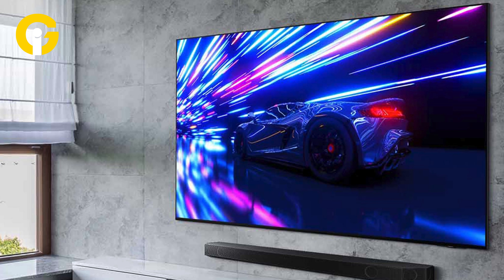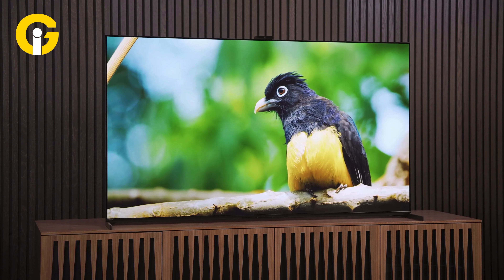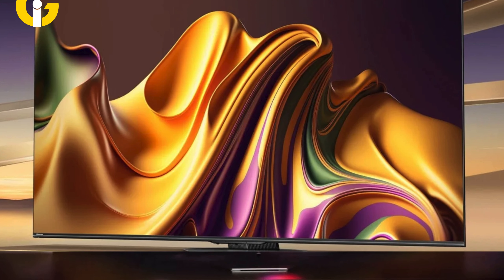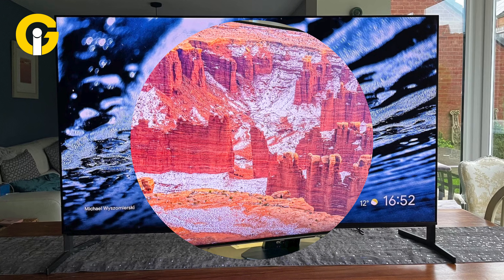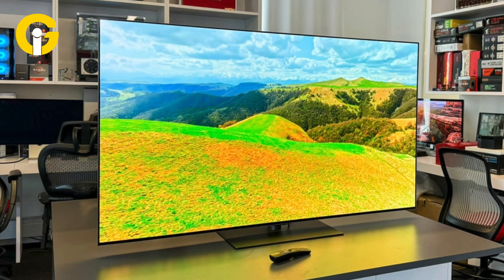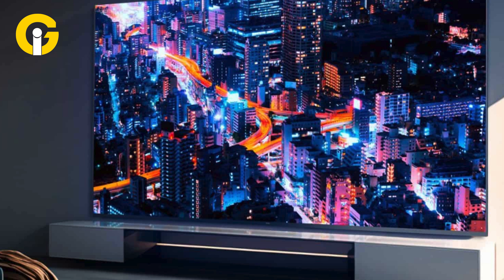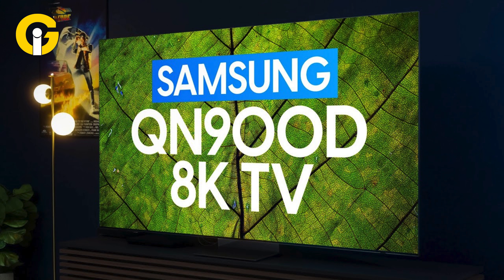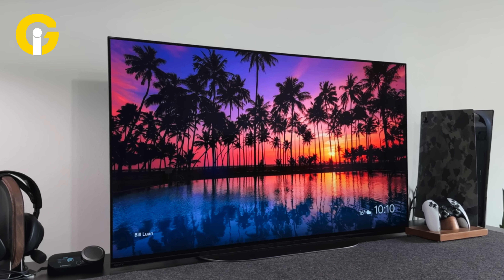Best 85-Inch TVs of 2024: Top PICKS for Your Home Theatre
Transform your home theatre experience with the best 85-inch TVs of 2024! We review the top models that deliver incredible picture quality, smart features, and immersive sound.
Whether you’re a movie buff or a gamer, find the perfect big-screen TV for your space.